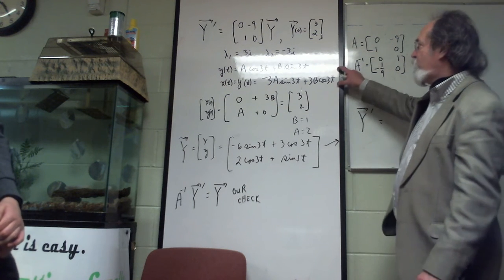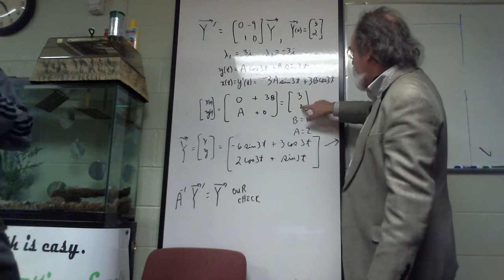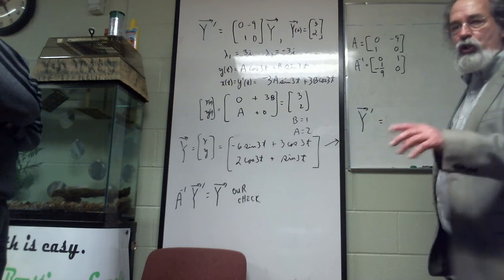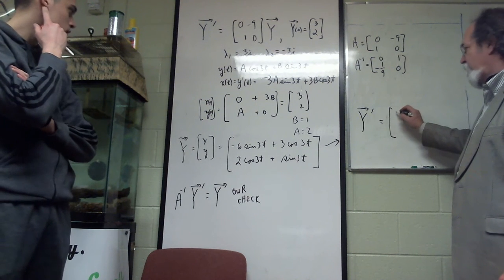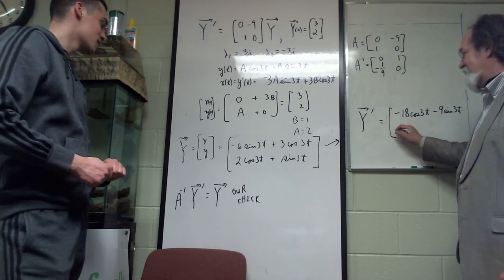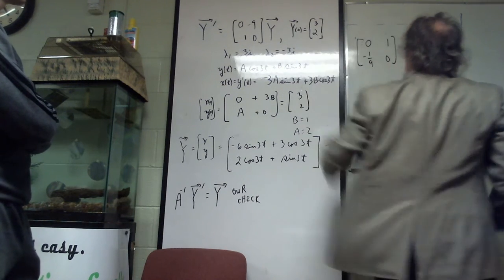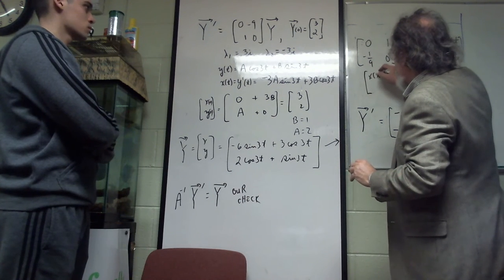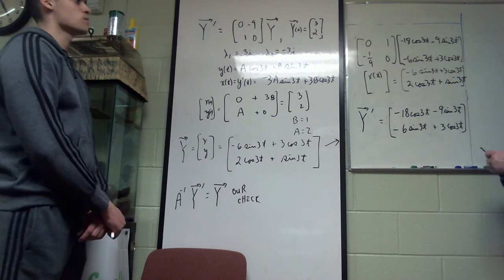241sp20wk5v2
The same checking method, this time with the pure imaginary eigenvalue case. We solve the system, which is worth a look just for the practice. Then we check with the inverse. Kind of surprising it works because x(t) and y(t) have two terms each.